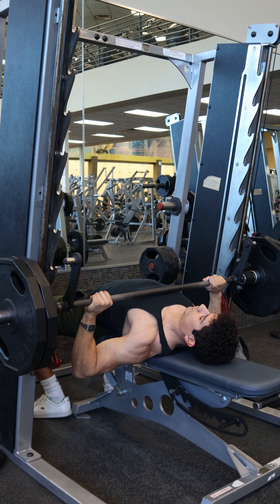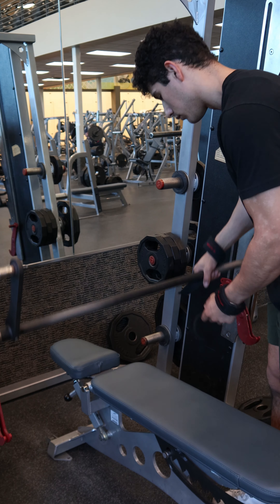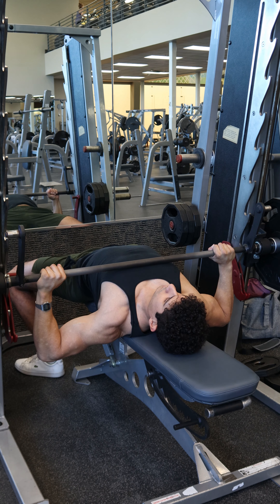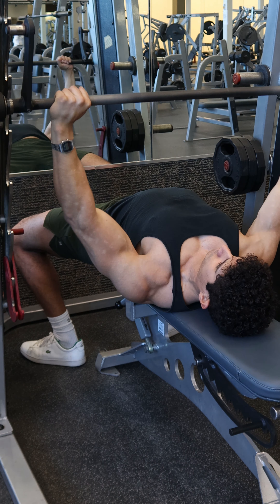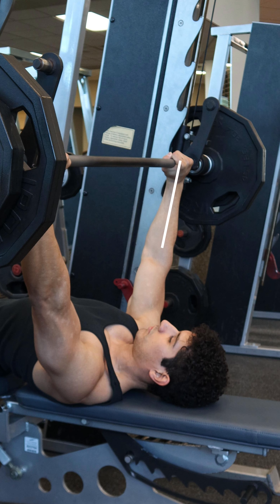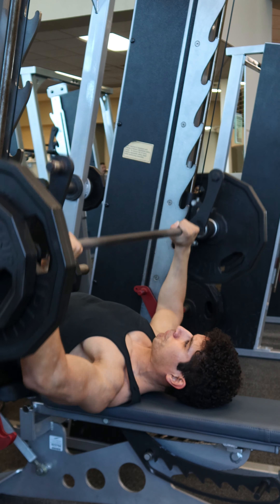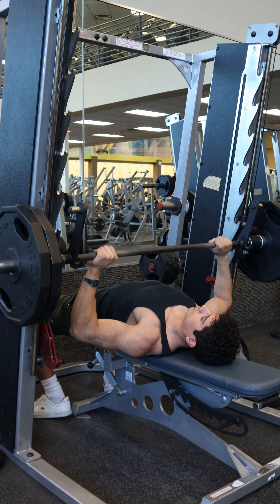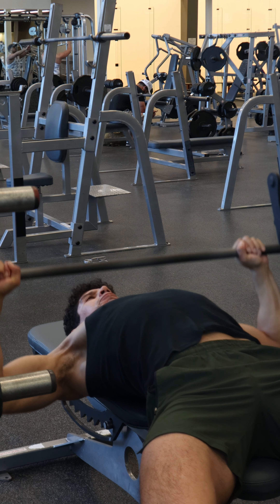How to: Smith Machine Chest Press | COMPLETE GUIDE | Best Technique for smith machine chest press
This is how to do a smith machine chest press to target the overall chest. This exercise is great for hypertrophy because the smith machine allows you to control the eccentric a lot better over a free barbell chest press and the fallback of the safety mechanism makes it easier to push closer to failure.